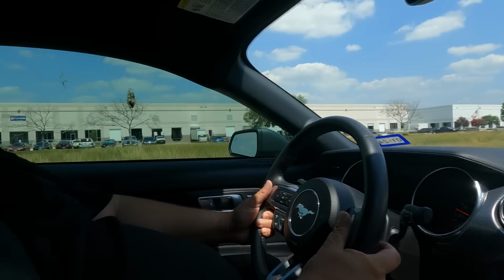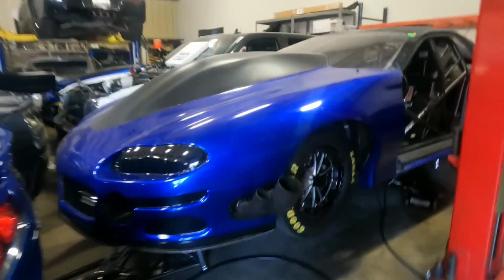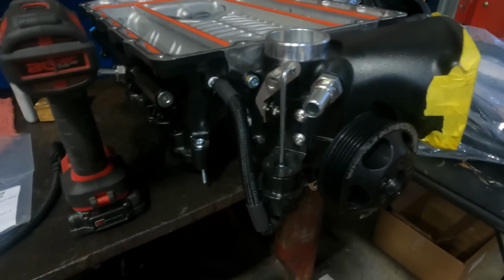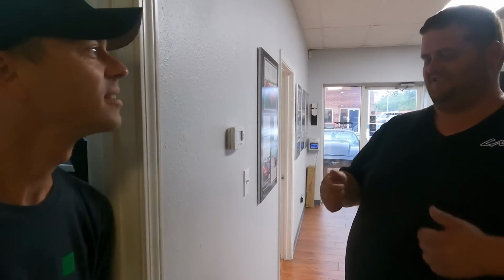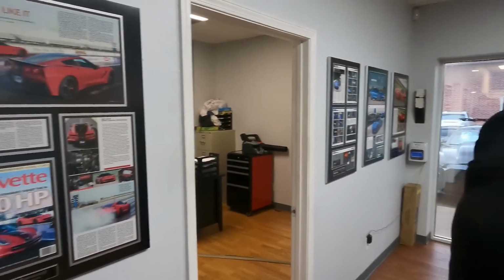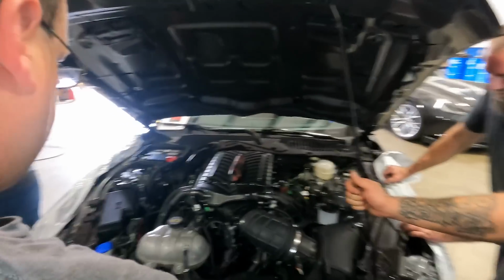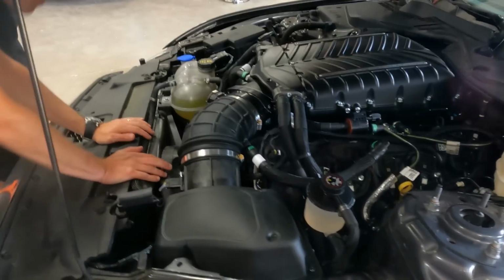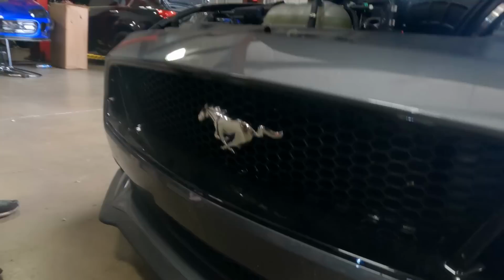Justin gets a Whipple Supercharger in his 2021 Ford Mustang GT 5.0! Lost Streetspeed717 Dragy Inside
In this episode, Justin finally gets some help from boost. Too bad boost can't teach him how to use his car.